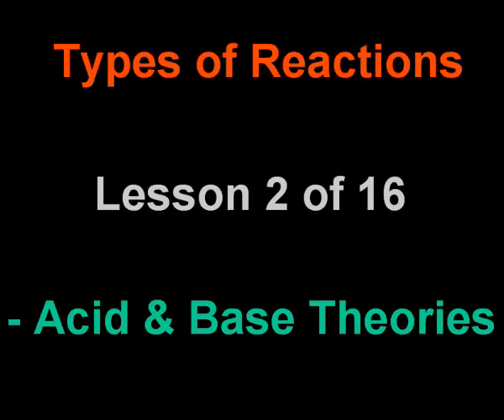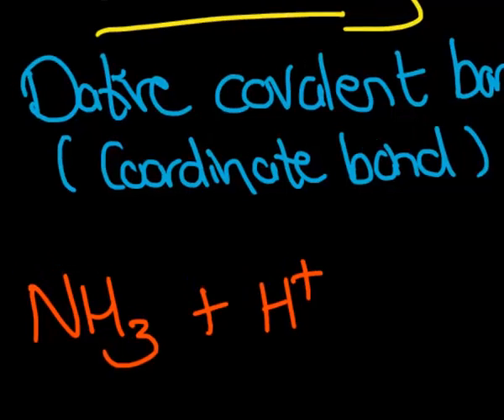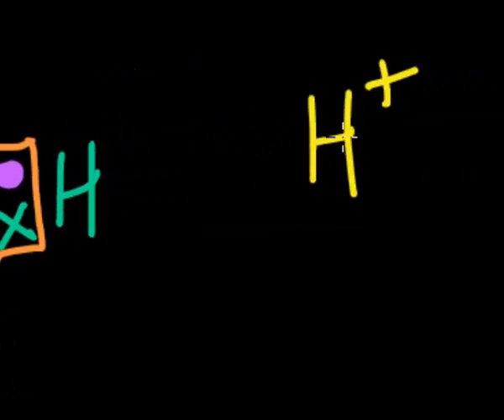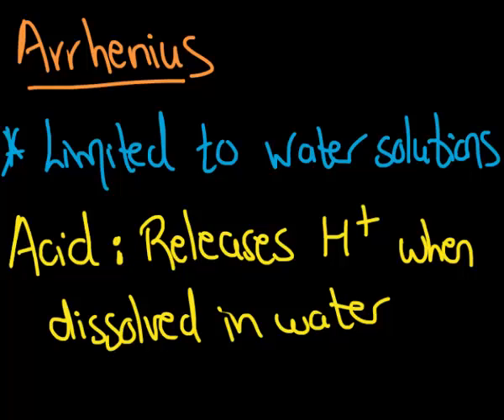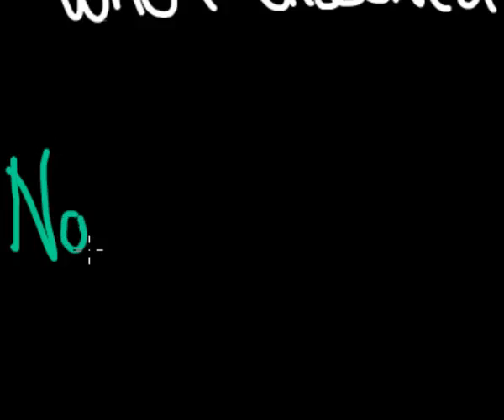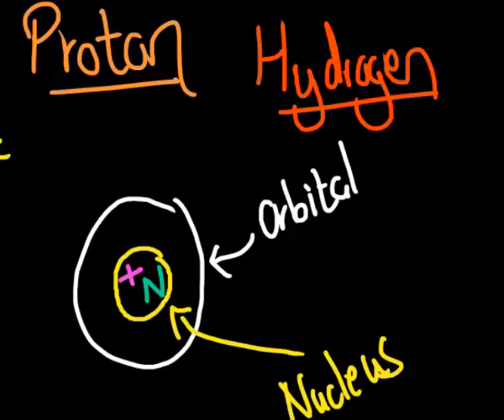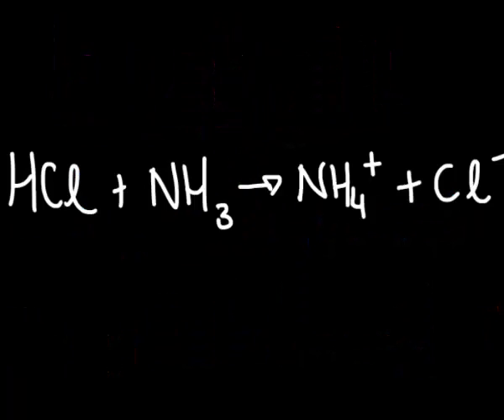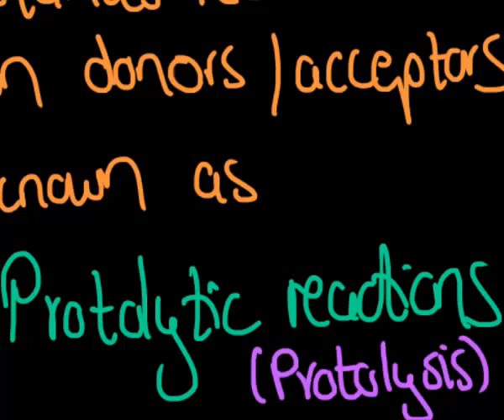Physical Sciences Grd 11 Lesson 2.27